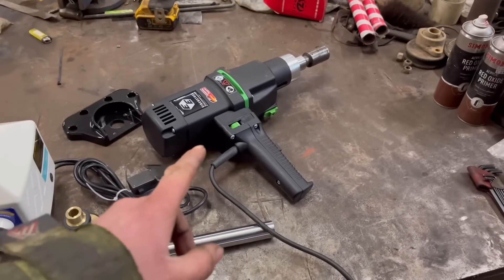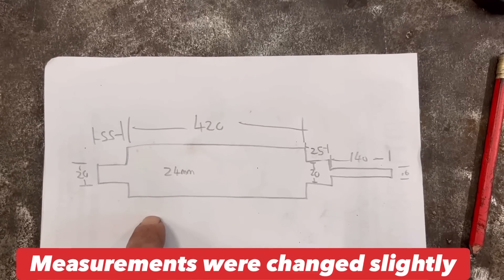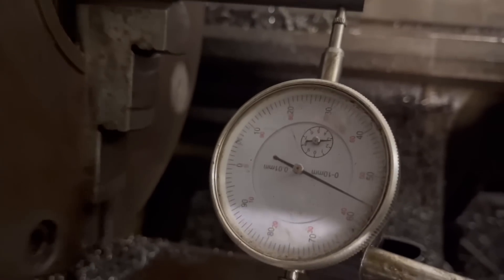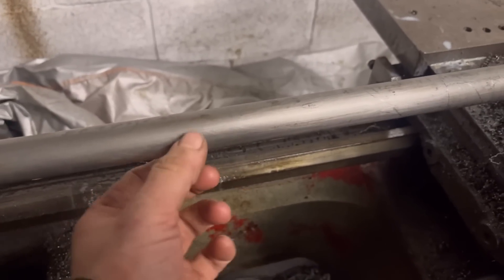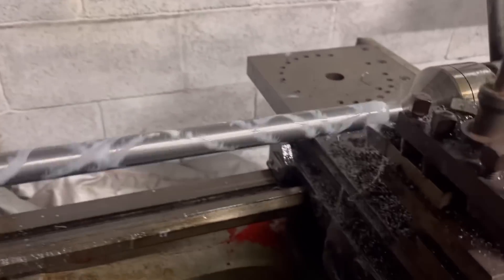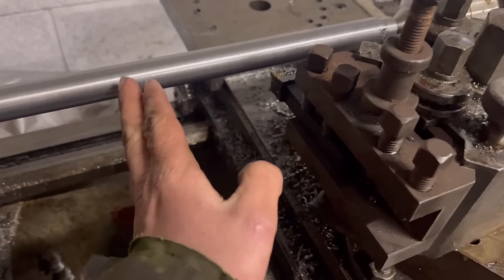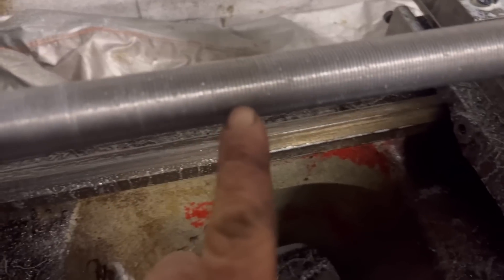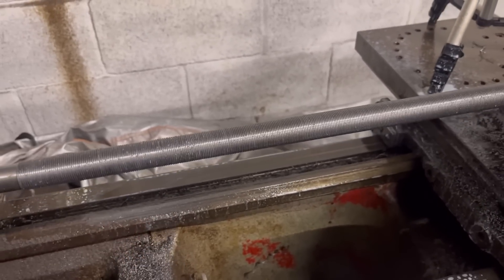Making a portable line boring machine! Shop made. Part 1. Lead screw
The time has come to upgrade from the faithful old mag drill onto something more suited to the job.
In this video I make the lead screw to be used to power the line boring motor along the rails.
M24x1.5 pitch thread is being used allowing the auto feed unit to be able to drive nice and slow.

The bar drive motor is a Eibenstock 1800w high torque rotary drill.
The feed motor is a power feed off of a Bridgeport type milling machine.
30mm chrome bar for the rails with linear flange bearings to mount the slide on.

The lathe is a Harrison M400